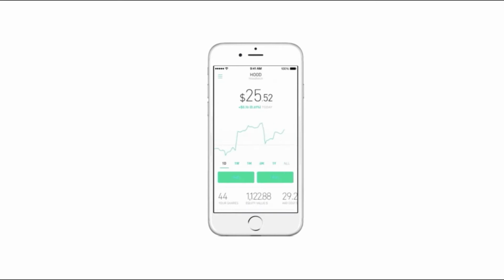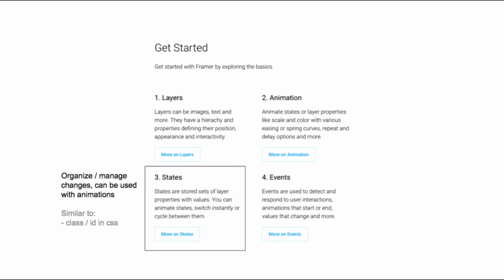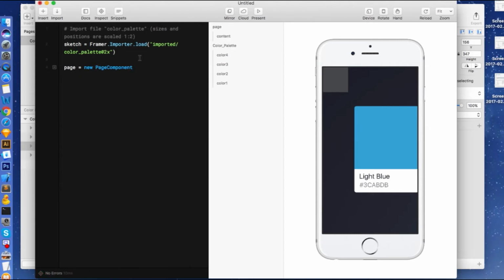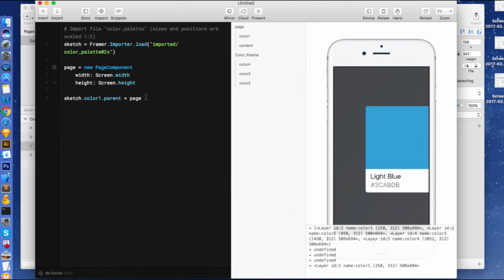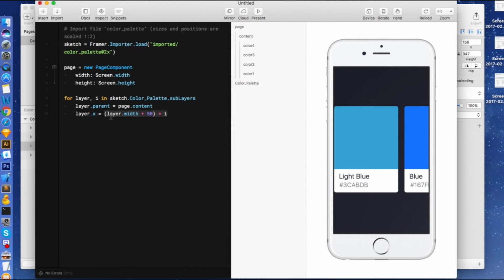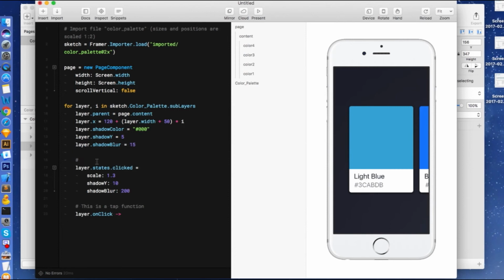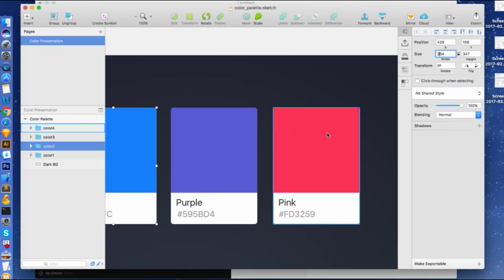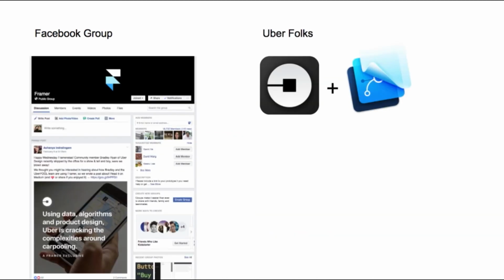Harnessing the Power of Prototyping with Framer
A recent talk I gave at my company.
Apologies for the bad audio recording.